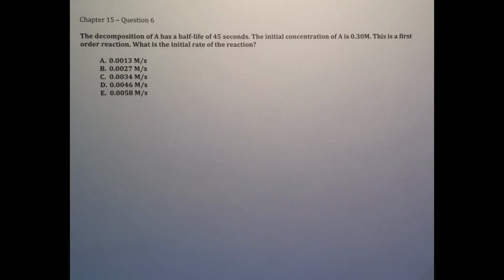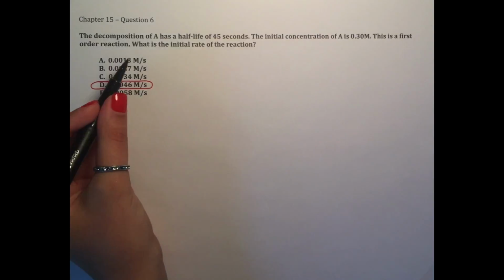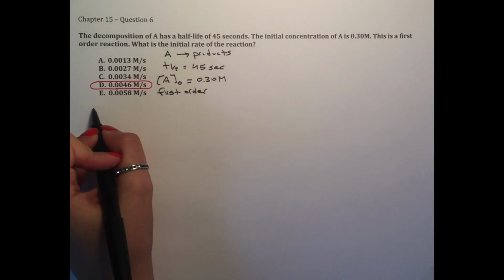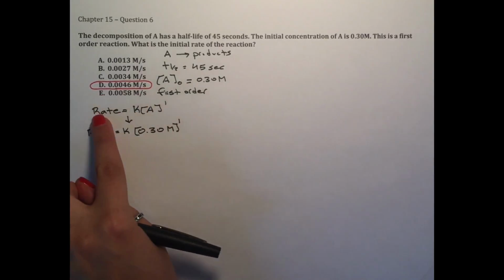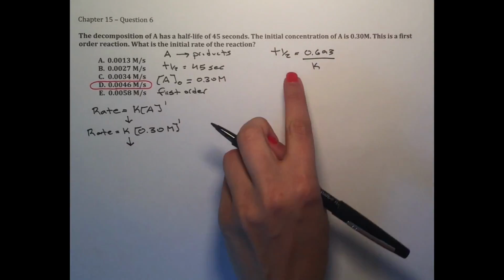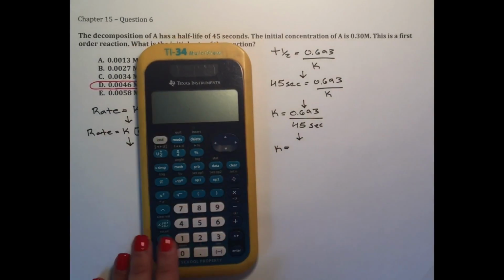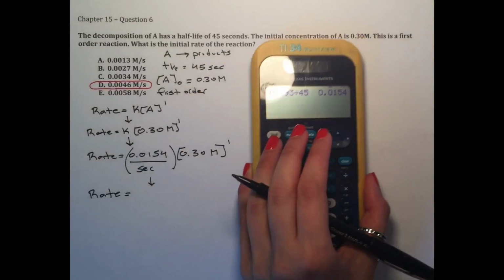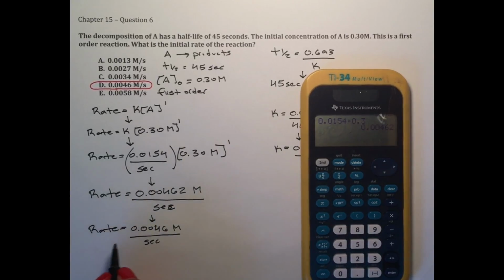Chapter 15 - Question 6